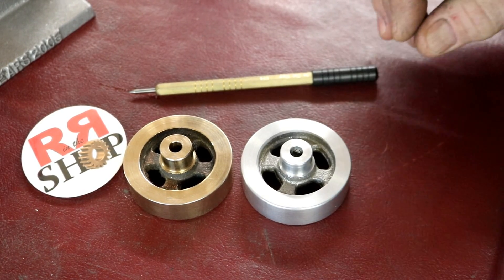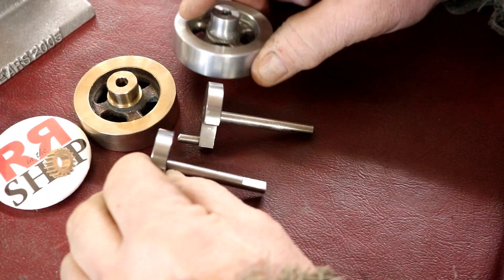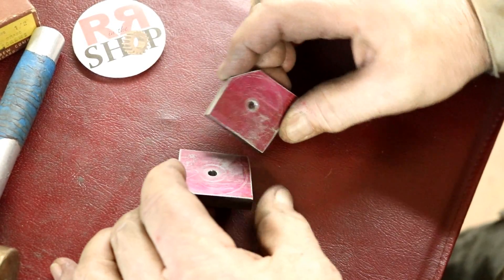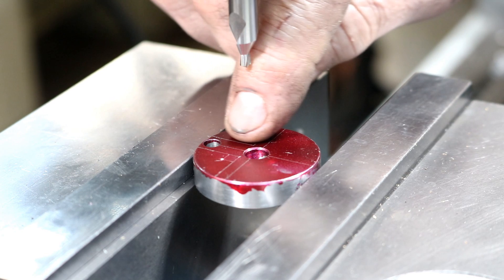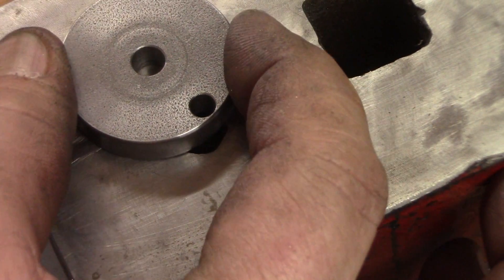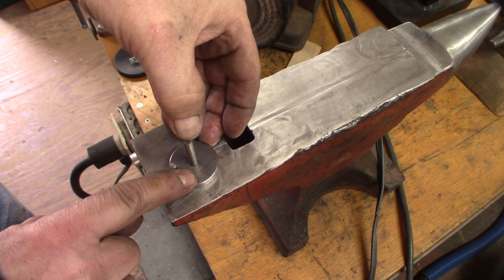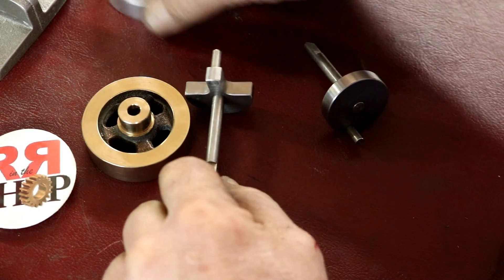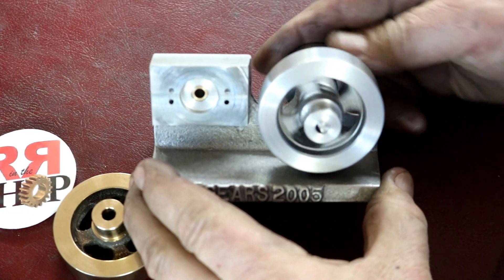P6-2 How to Build the Crankshaft of a Model Steam Engine for the First Time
I am building a model steam engine for the first time.  These 2 steam engine kits were donated to me by the Oregon Home Machinist group (Now disbanded).  They sold these kits as away to raise funds for the group.
I have never built a model steam engine so I thought this would be a great starter into the model side of machining.  So why not 2 kits at once.
They are both wobble type engines one horizontal cylinder and one vertical cylinder.
I modeled both steam engines in Fusion 360 for complete viewing and animation of all the parts working together.  This is a fantastic way to visualize the project and understand the full assembly and how it works.
Please follow along as the project progresses, you may learn a few tips and tricks along the way.